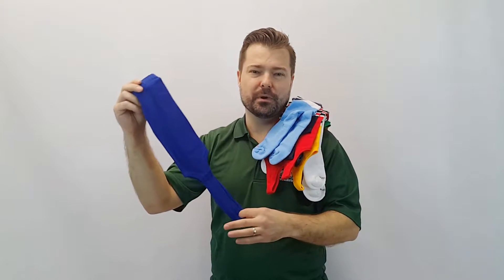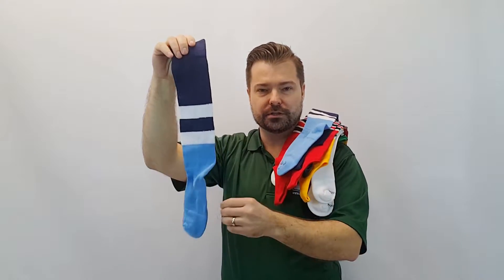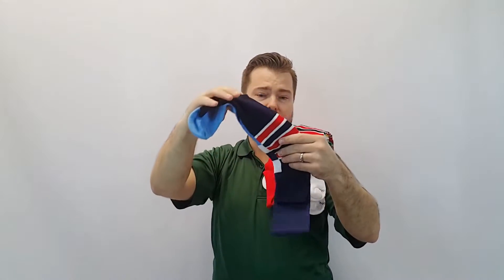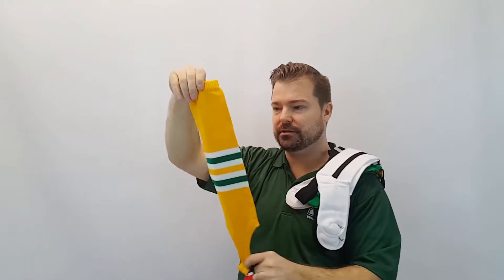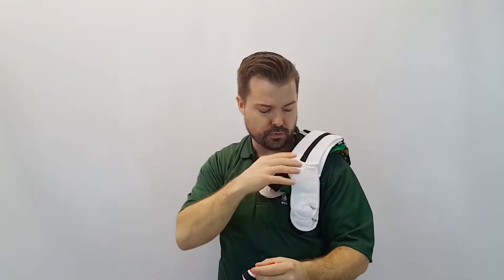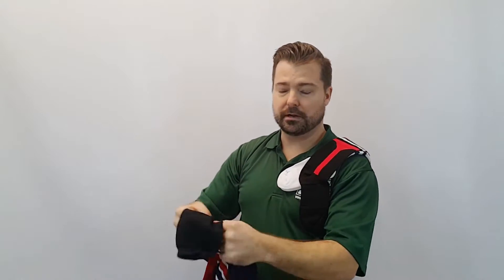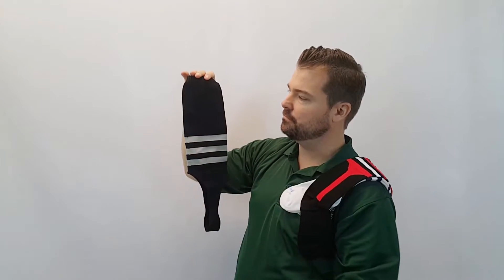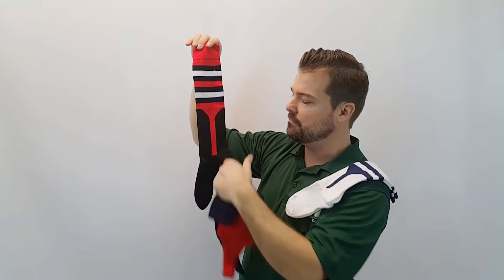We Have Your Baseball Stirrups Full HD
If you're looking for the best baseball stirrups in the United States you found the place.  We have the baseball and softball stirrups you want and best yet they're Made In The United States!